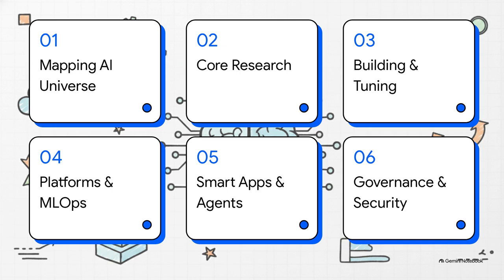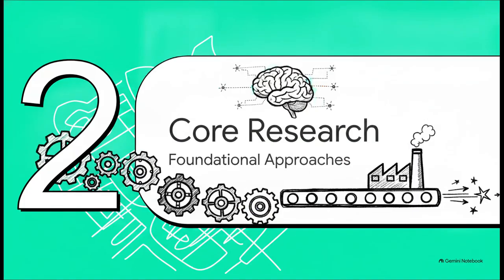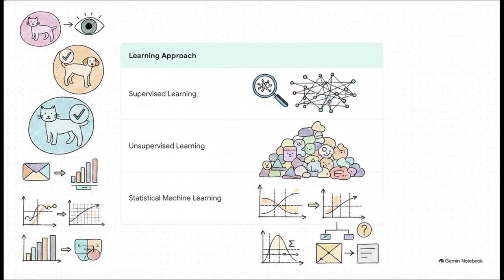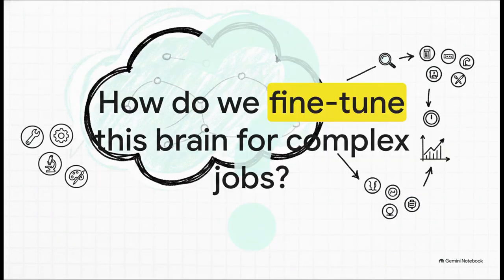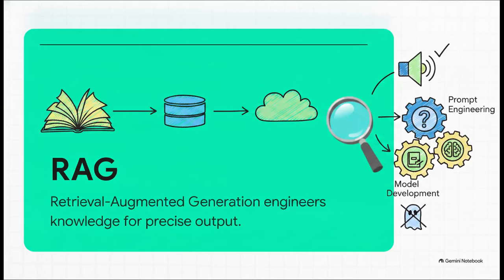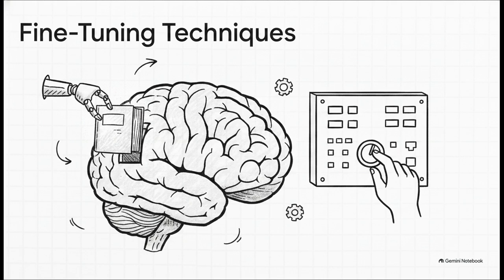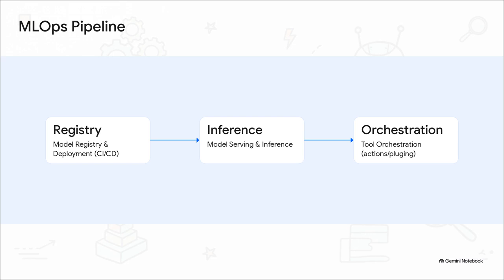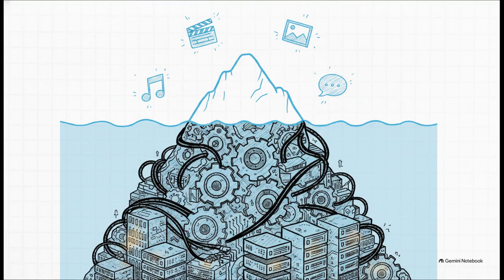The Artificial Intelligence Ecosystem: A Multi-Layered Overview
This infographic presents a comprehensive visual map of the modern artificial intelligence landscape, organized into several interconnected layers. It illustrates how foundational research and core data structures provide the base for advanced model development, including specialized techniques like prompt engineering and fine-tuning. The diagram further details the operational infrastructure and platforms required to deploy these technologies, transitioning from raw code to functional autonomous agents and applications. Surrounding these technical phases are critical governance frameworks that address ethical concerns, such as bias, safety, and regulatory compliance. Ultimately, the source highlights the complex relationship between creation, deployment, and the ongoing oversight necessary to manage intelligent systems effectively.